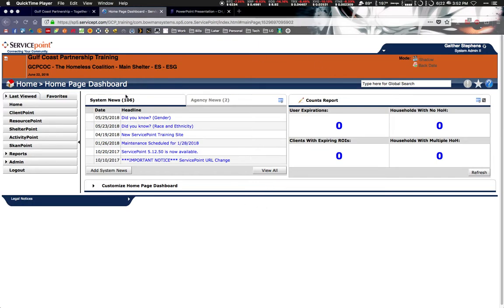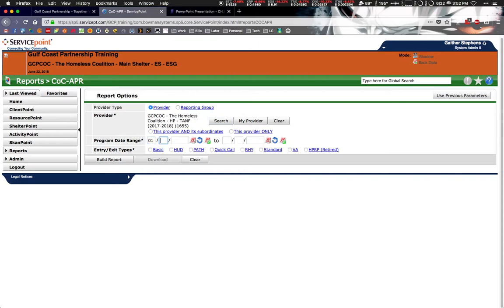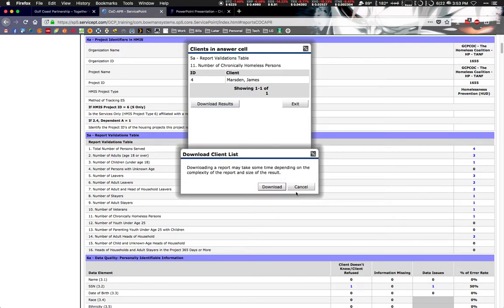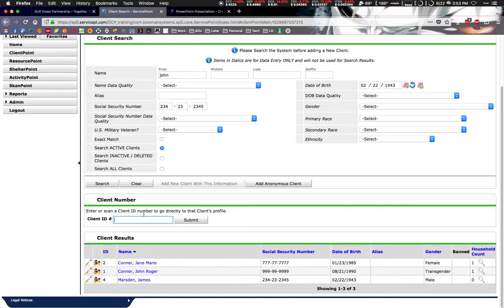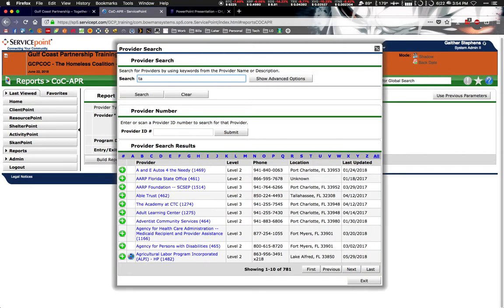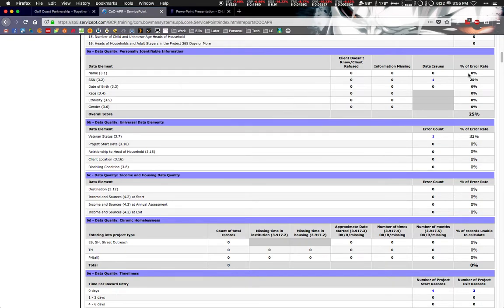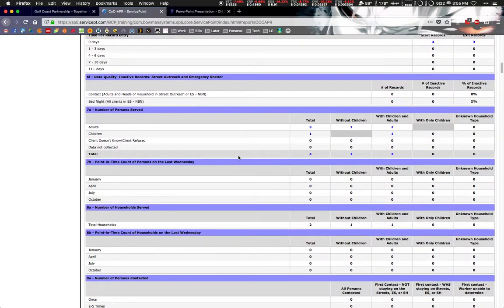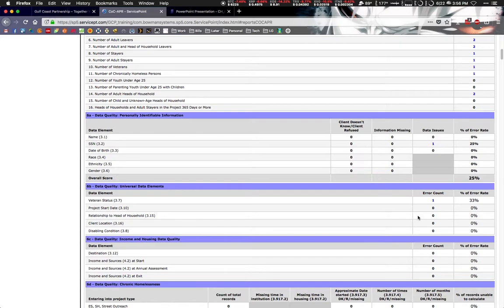ServicePoint 5 CoC APR Tutorial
This video shows the basics of running a CoC-APR report in ServicePoint 5 and how it can be used to correct data quality errors.